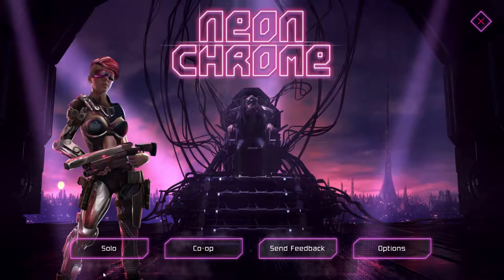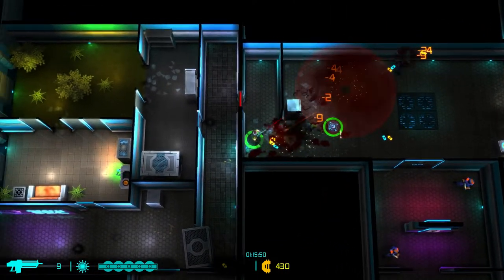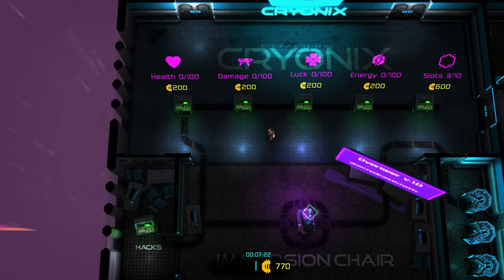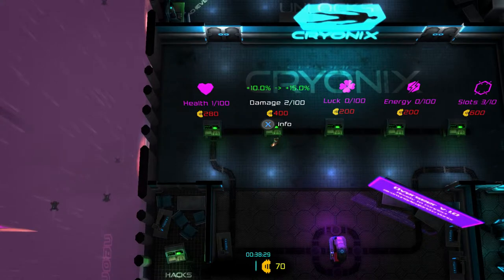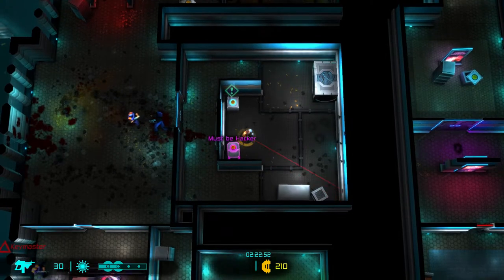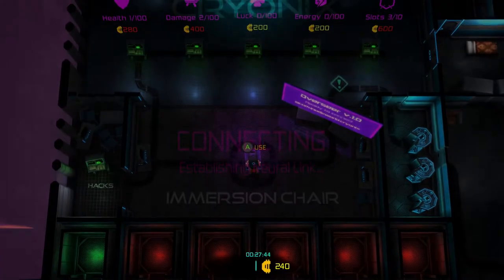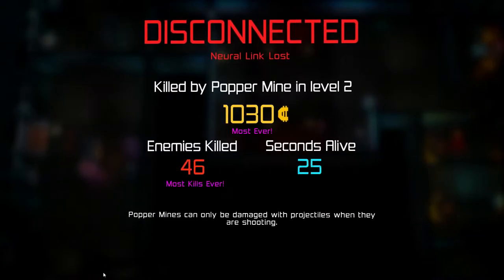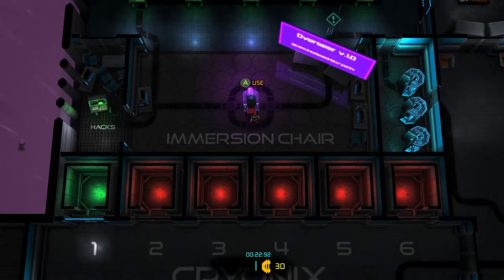Let's Play Neon Chrome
I take a look at the dual-stick shooter/rogue-like hybrid "Neon Chrome." I want to thank the developers for providing a review copy of this game. You can check out the game on Steam